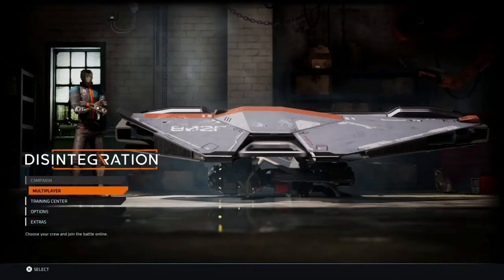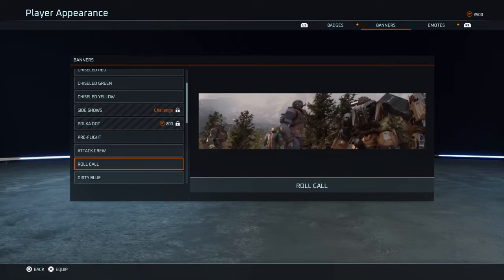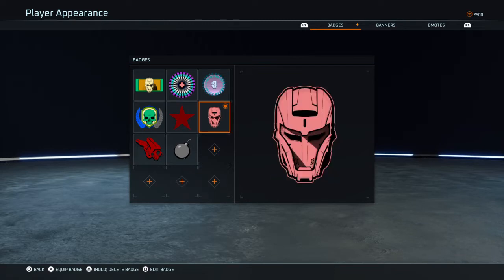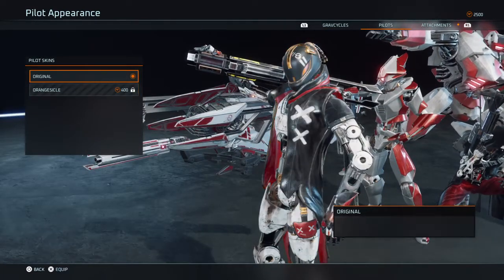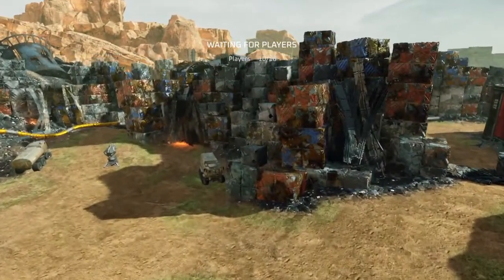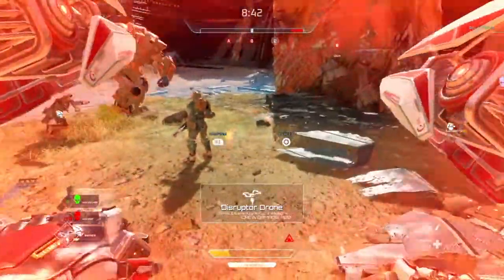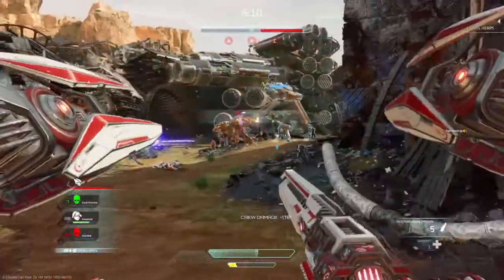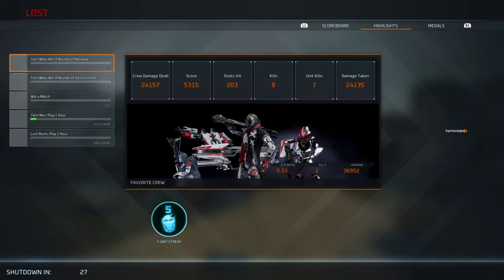WHAT IS THIS NEW GAME? - A MECH ARENA SHOOTER WITH SQUAD COMMAND ELEMENTS - DISINTEGRATION PS4 BETA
This video is not intended for anyone under the age of 14. Anyone under age 14 must avoid watching without parental consent.

Anime Games
Battle Royals
City Builders
Comic Book Games
Day 1 games
Hardcore PVP
Emulators
Game Comparisons
Game Pick Challenges
Game Walkthroughs
Gundam Games
Loot Games
Old School Games
Open World Games
Racing
RPG's
Simulators
Strategy Games
Star Wars Games
Stealth Games
Survival games
Zombie games

UPCOMING RPG GAMEPLAYS:
Sword Art Online Series
Diablo Series
Dragon Age Series
Dragon's Dogma
Deus Ex Series
Dot Hack Series
Final Fantasy Series
Fallout Series
Grand Kingdom
Gundam Breaker
Heavy Rain
Mass Effect Series
South Park Series
Star Wars Knights of the Old Republic 2
Valkyria Series
Wasteland 2
The Witcher Series

COMING SOON MORE OF:
Alienation
Breach and Clear Deadline
Bloodborne
Dark Souls Series
Destiny 1&2
Earth Defense Force
Grand Theft Auto series
Ghost Recon Series
Helldivers
Hitman Series
Horizon Zero Dawn
Kenshi
Lifeless Planet
Monster Hunter World
The Division 1&2
State of Decay 1&2
Star Wars Games
Sudden Strike 4
Supreme Commander
Surviving Mars
XCOM 2

UPCOMING GAMEPLAYS FOR:
Another World
Assassins Creed Series
Batman Vengeance
Batman Arkham Series
Call to Arms
Code Vein
Darksiders Series
Days Gone
Dead Rising Series
D.C.S
Fallout Series
Fallout Shelter
Gears of War Series
Ghost of Tsushima
Infamous Series
Injustice Series
Mad Max
Marvel Ultimate Alliance 2
Metal Gear Series
Mortal Kombat Series
Lego series
Prototype 1&2
Resident Evil Series
Sekiro: Shadows Die Twice
Shadow of the Colossus PS4
Telltale series
The Mark of the Kri/Rise of the Kasai
This War of Mine
Spiderman PS4
Splinter Cell Series
Shadow of Mordor Series
Uncharted Series
Watchdogs Series

UPCOMING BATTLE ROYALS:
Apex Legends
Battle Beasts
Cuisine Royal
Darwin Project
Ring of Elysium
H1Z1
Horizon Source
Nine Trials
Paladins Battlegrounds
PUBG
Titanfall Royale
Warface

UPCOMING MMOS & MMORPGS:
Absolver
Age of Conan
Aion
Allods Online
Archeage
APB reloaded
Ark Survival Evolved
Arma Series
Black Desert Online
Blade and Soul
Bless Online
Champions Online
City of Heroes
Dauntless
DayZ
Dead Frontier Series
Defiance 2050
Destiny 1&2
Dungeons and Dragons online
Dragonball Online
Echo of Soul
Elder Scrolls Online
Entropia Universe
Eve Online
Fallen Earth
Final Fantasy 14
Fragmented
GTA Online
Guild Wars 2
Hero Plus
King of Wushu
Loong Online
Lord of the Rings Online
Metin2
Neverwinter
Path of Exiles
Project Genom
Ran Online
Red Dead Online
Requiem
Revelation Online
Riders of Icarus
Rift
Savage Hunt
Scarlet Blade Vendetta
Ship of Heroes
Secret World Legends
Skyforge
Space Engineers
Star Trek online
Star Wars Galaxies
Star Wars The Old Republic
Tera
The Exiled
The Repopulation
Tree of Savior
Trove
Universal Century Gundam Online
Warframe

UPCOMING SURVIVAL AND HARDCORE PVP GAMES:
Ark Survival Evolved
Conan Exiles
Day Z
Fallout 76
Fragmented
Gloria Victus
Infestation The New Z
Kenshi
Let it Die
Next Day Survival
Prey For The Gods

AND MUCH MUCH MORE RANDOM SURPRISES!